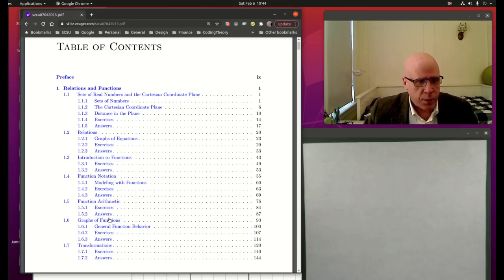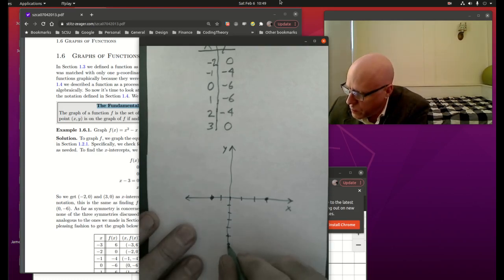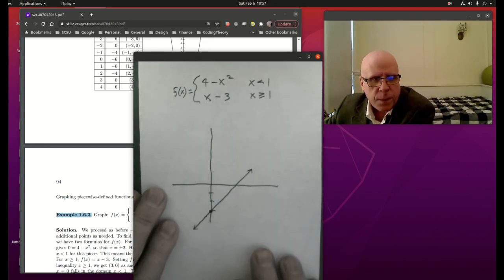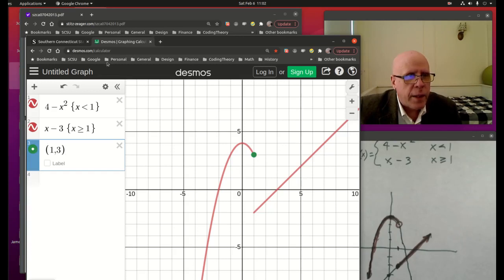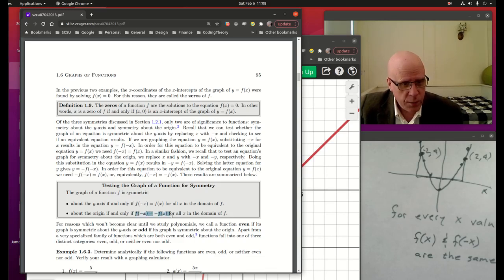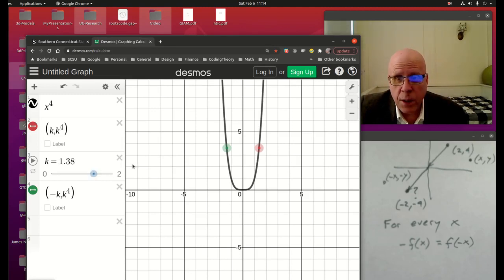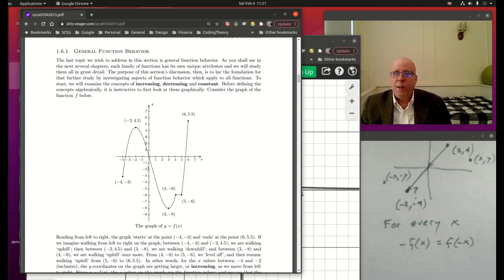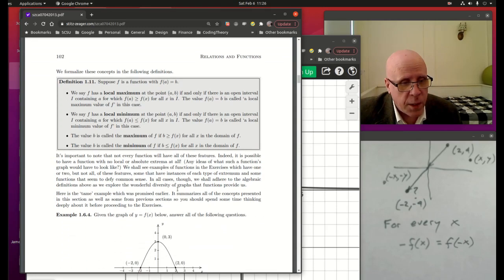PreCalc - 1.6 Graphs of functions